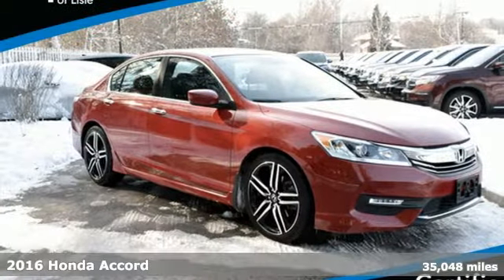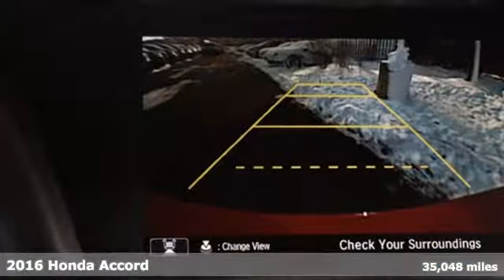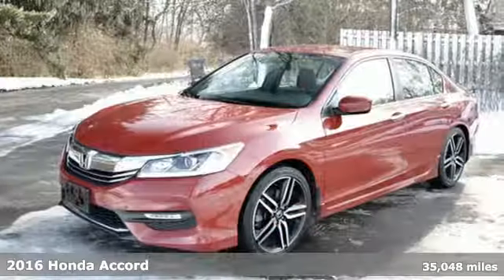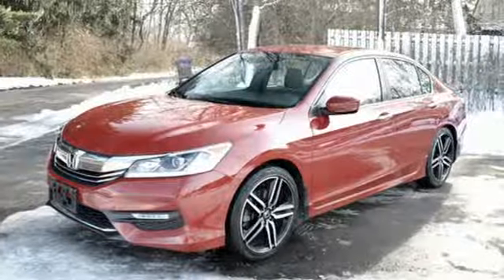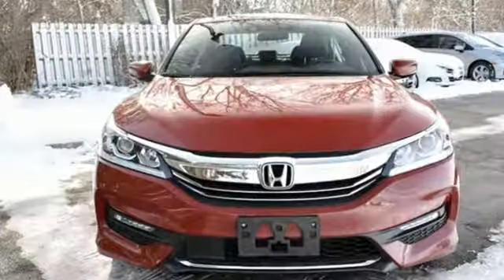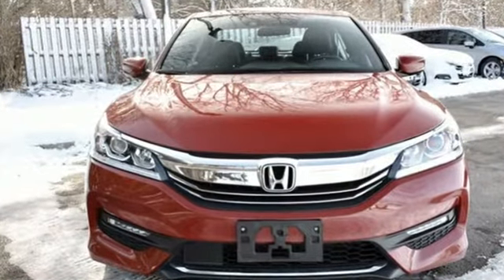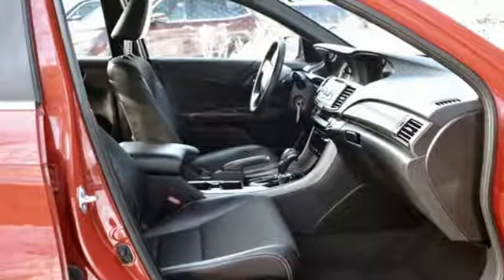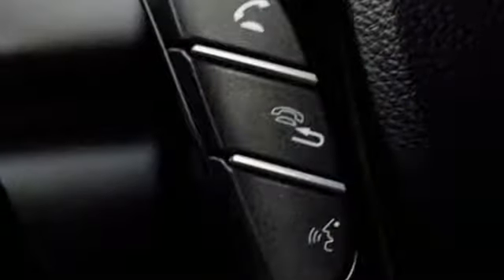Used 2016 Honda Accord Chicago Lisle, IL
Year: 2016
Make: Honda
Model: Accord
Trim: Sport
Engine: 2.4L I4 DOHC i-VTEC 16V
Transmission: CVT
Color: Red
Interior: Black
Mileage: 35048
Stock #: HL0967
VIN: 1HGCR2F68GA069020
CARFAX One-Owner. Clean CARFAX. 2016 Honda Accord Sport CVT ** CERTIFIED ** REAR CAMERA - BLUETOOTH - 160 WATT AM/FM/CD/MP3 AUDIO SYSTEM - FRONT DUAL ZONE A/C - REMOTE KEYLESS ENTRY w/ ALARM - SAT-LINKED VOICE NAVIGATION a€“ AUTO LED + HIGH BEAMS a€“ REAR HEATED SEATS a€“ RAIN SENSING WIPERS a€“ PARKING SENSORS a€“ 19a€ ALLOY WHEELS - CARFAX 1-OWNER.brbrOdometer is 663 miles below market average! 26/35 City/Highway MPGbrbrHonda Certified Used Cars Details:brbr * Vehicle Historybr * Roadside Assistancebr * Warranty Deductible: $0br * Transferable Warrantybr * 182 Point Inspectionbr * Limited Warranty: 12 Month/12,000 Mile (whichever comes first) after new car warranty expires or from certified purchase datebr * Powertrain Limited Warranty: 84 Month/100,000 Mile (whichever comes first) from original in-service datebrbrbrDue to our high inventory turnover, it may be possible that a listed vehicle may be sold. If so, we will try to find a similar vehicle comparably equipped for a similar price. All vehicles are for customers only and no vehicles will be sold to dealers or dealer entities. Honda of Lisle doing business in the area for over 50 years. Serving the communities of Lisle, Naperville, Aurora, Glen Ellyn, Wheaton, Lombard, Elmhurst, Villa Park, Downers Grove, Westmont, Bolingbrook and Chicago.

Address:
4475 Lincoln Ave